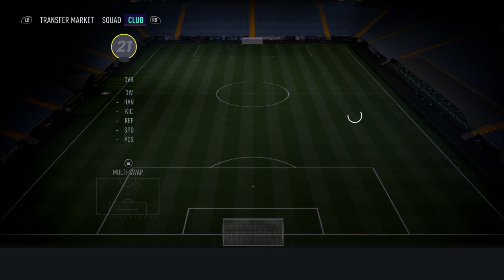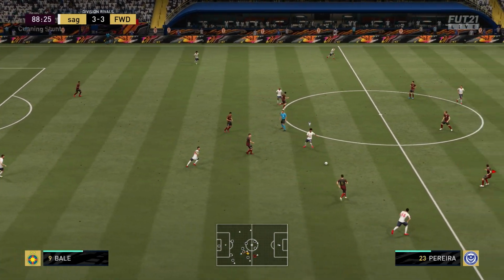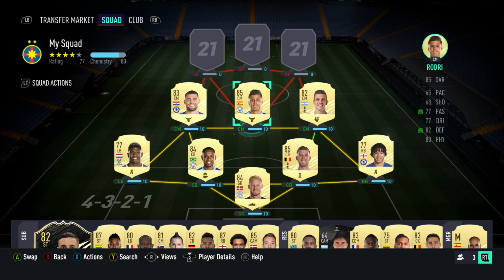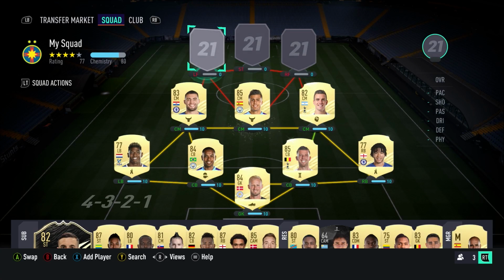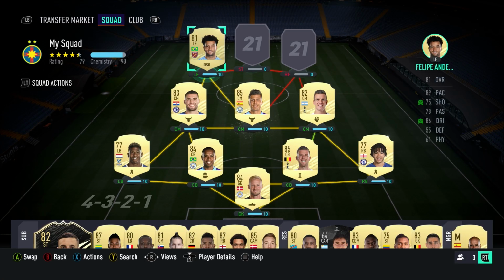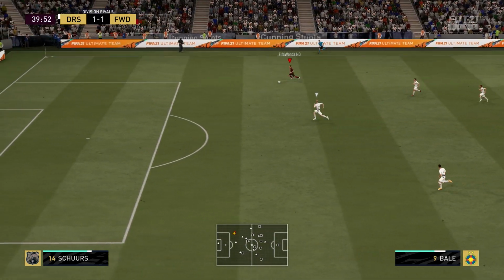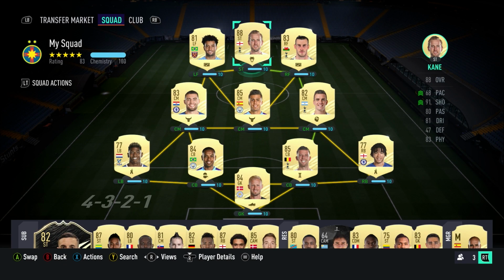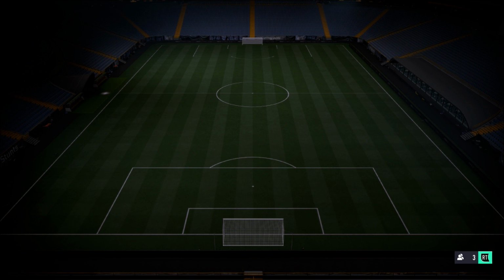200K Premier League FIFA 21 Squad Builder w/ Custom Tactics & Instructions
In today's squad builder we'll be putting together a 200k prem team in FIFA 21 that easily ranks as one of the most effective starter squads you can build, while utilising the most popular league in the game.

Featuring players like Harry Kane, Felipe Anderson, Gareth Bale and many more, this squad is as dangerous as it is solid, making it a great way to pick up wins in FIFA 21.